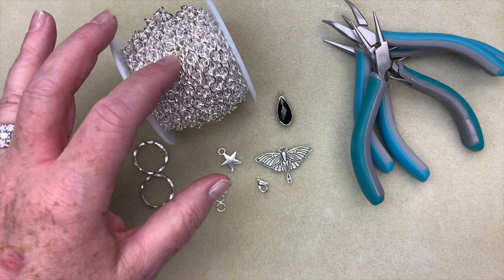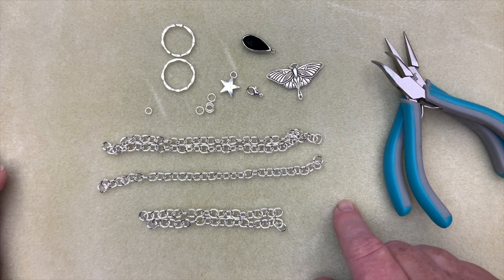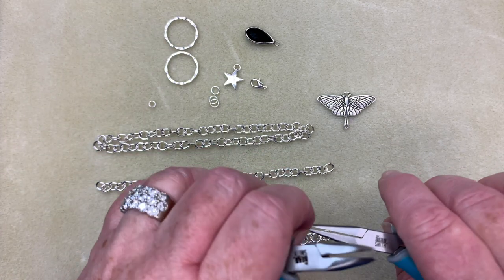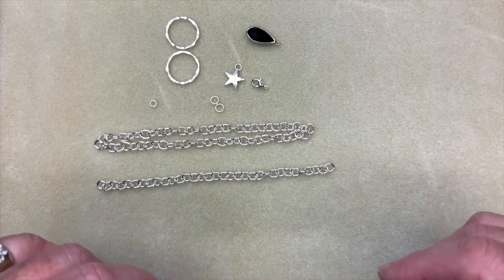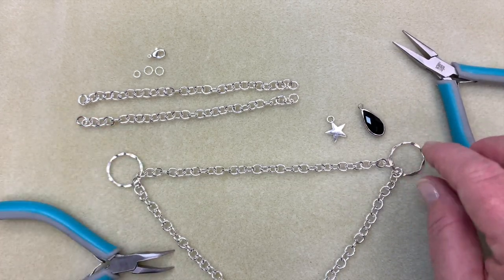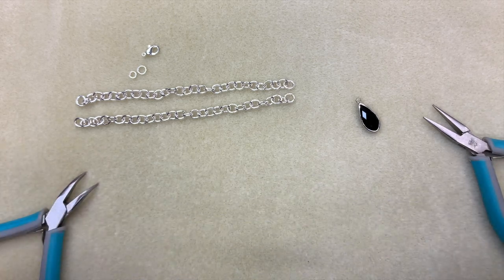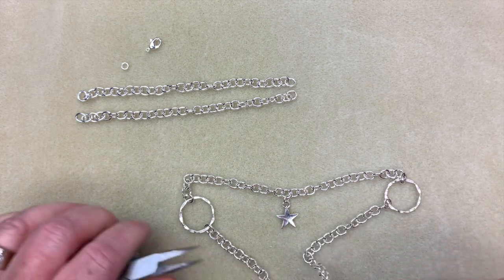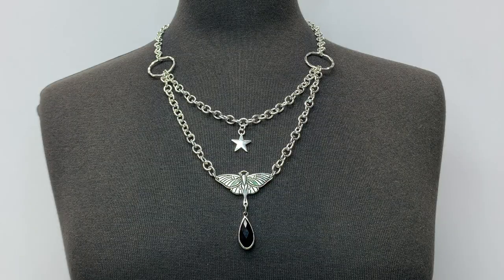Easy Layered Chain Necklace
create your own layered chain necklace.  Add a TierraCast Luna Moth and you have something fabulous!

To purchase the kit:
SOLD OUT!